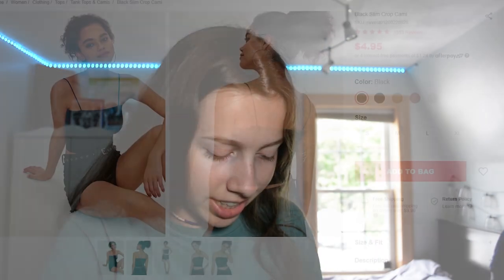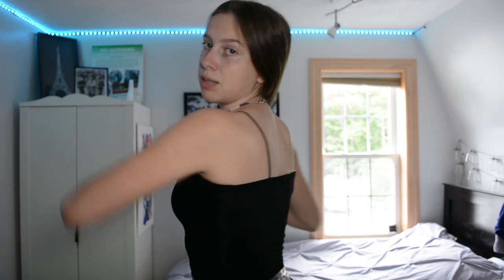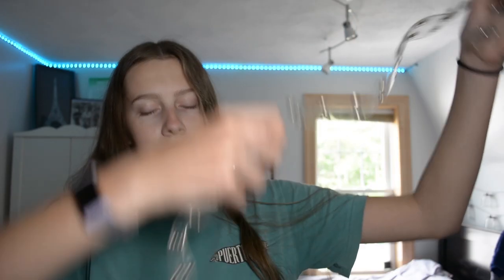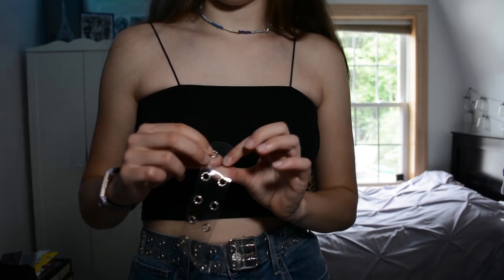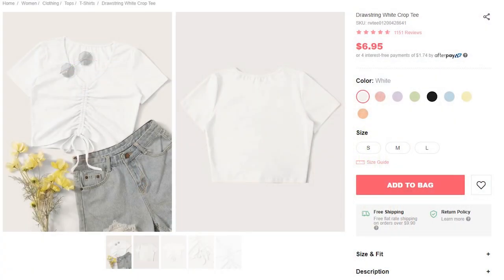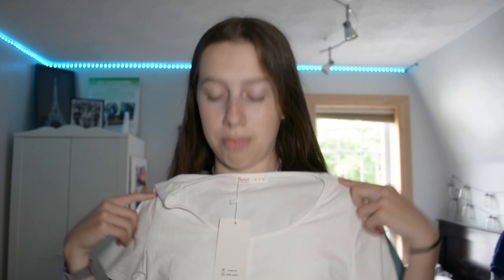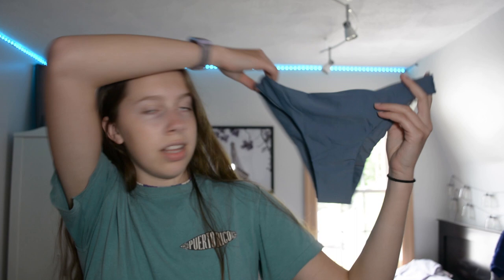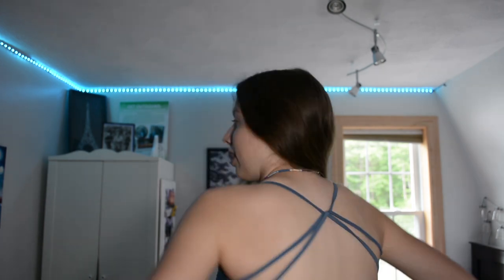Summer Romwe Try On Haul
Check out some more items I purchased from Romwe while I try them on!